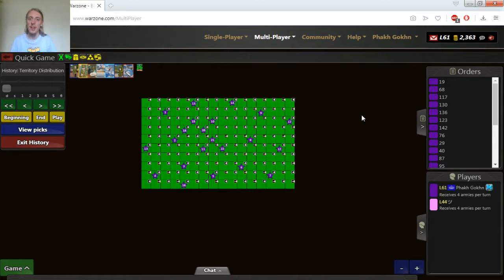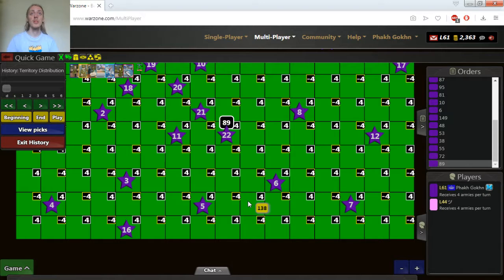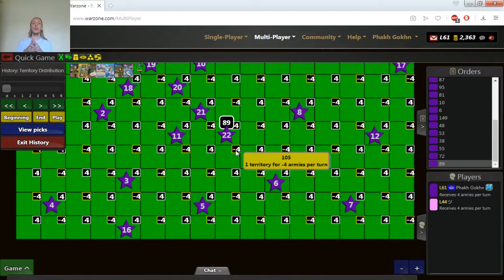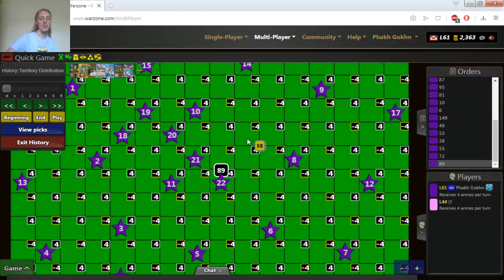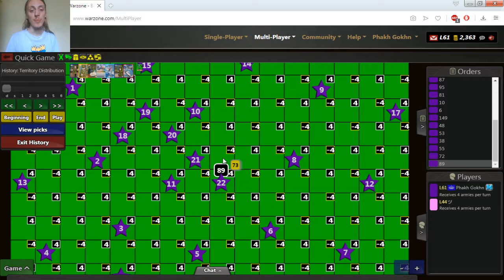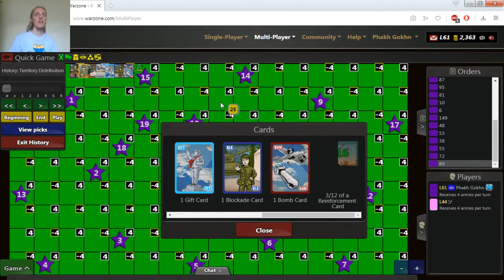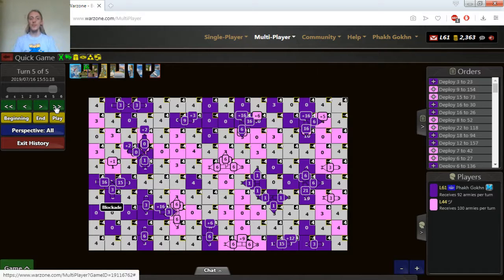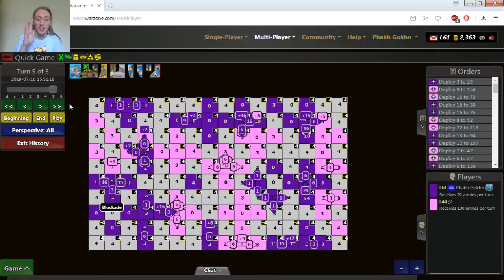Neutrality template overview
In this video I overview all the main settings of the new upcoming Warzone Ultimate Series 2nd season regular tournament.  This template focuses on seeking optimal map coverage and expansion options. Players would need to make a decision between taking big income dips for higher income gains later or playing safe and losing less income during expansion, but as result having slower income gain.

Template name: Neutrality
Notable settings:
1. Various cards
2. Many starting picks
3. Changed bonus structure

Notice: The settings displayed and example game do not reflect the final settings in the tournaments, until tournaments get made, there are additional testing games made and some minor changes might be made to settings.

About Warzone Ultimate Series:
These series are mostly centered on playing 20 player 1v1 round robins tournaments. Players, who do very well in these tournaments, get invited to extra challenge games and if they do well, they get promoted to higher tier. There are 7 different tiers planned, but all of them would function similarly to other tiers, main difference being different tournament settings and different strengths of players.